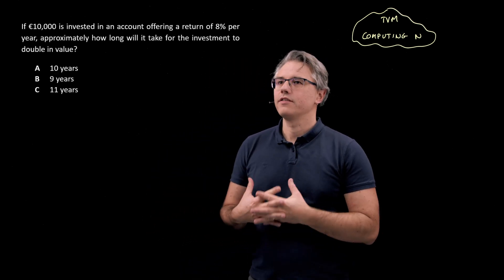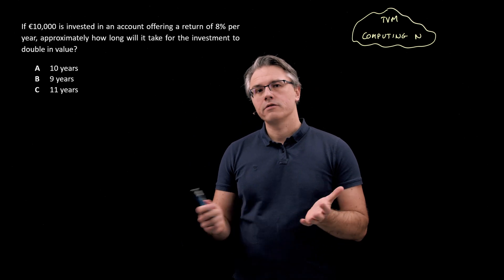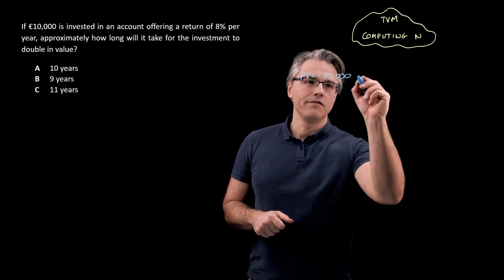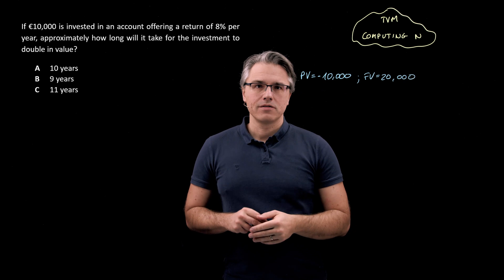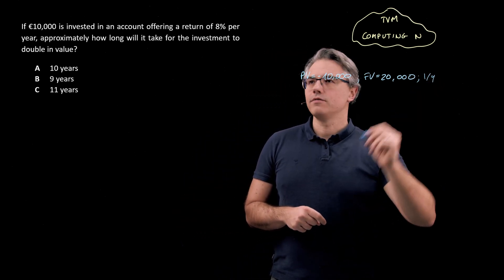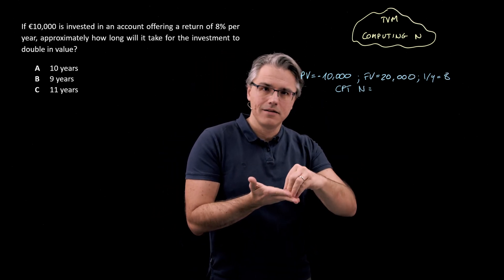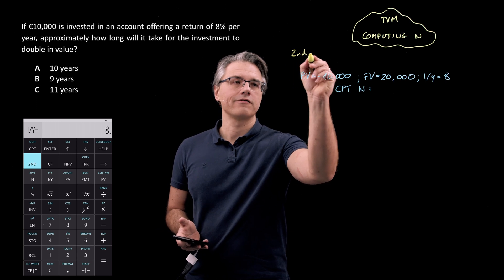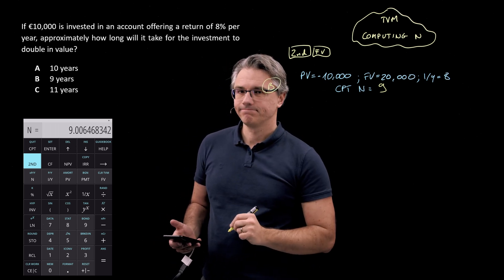Time Value of Money (TVM) - computing the number of periods (for the CFA Level 1 exam)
Time Value of Money - computing the number of periods explores the steps needed to compute N (the number of periods) using the TVM worksheet on the Texas Instruments BA II Plus calculator.